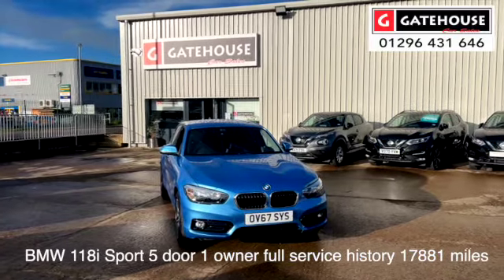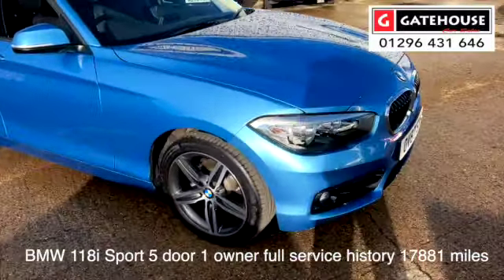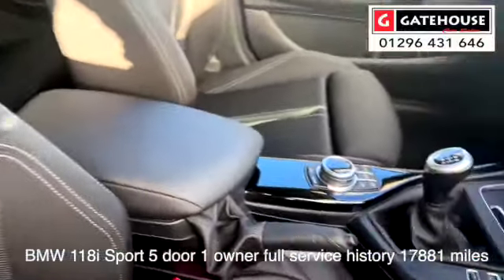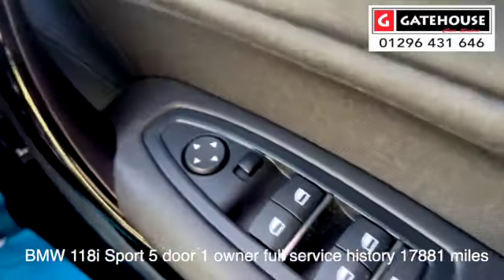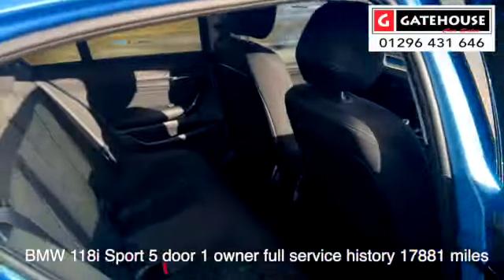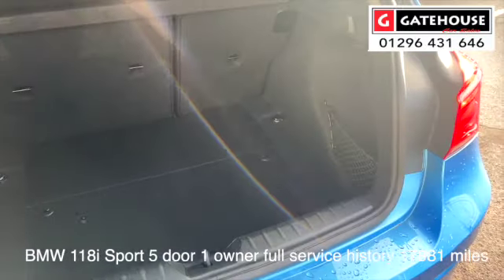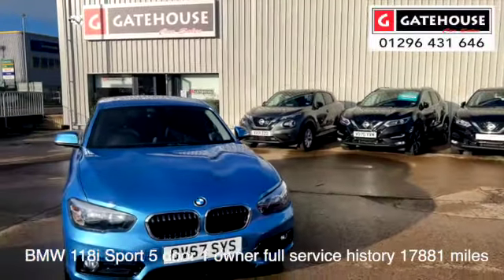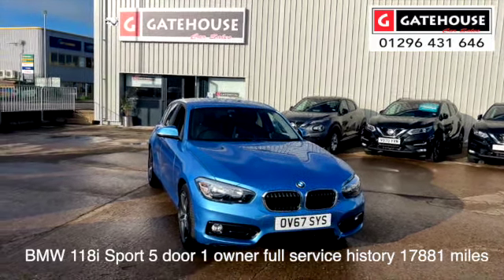BMW 118i Sport Manual 1 Owner Full Service History